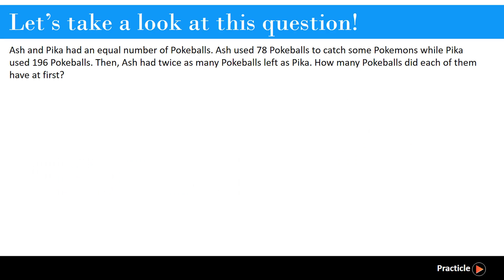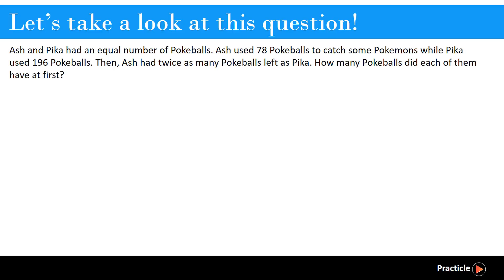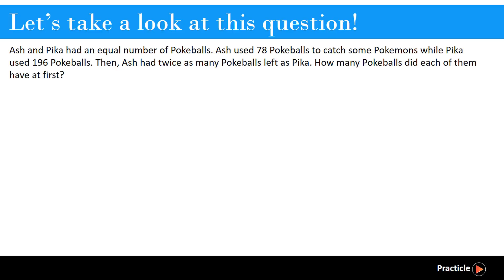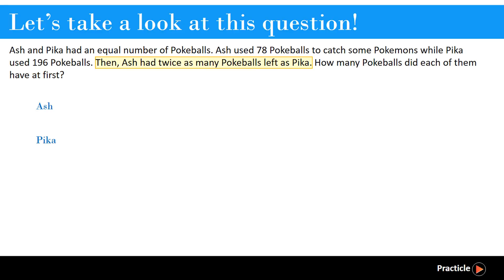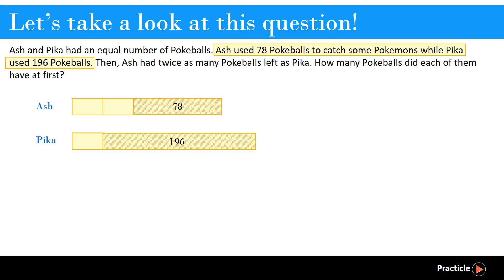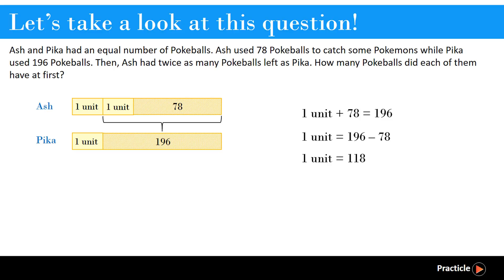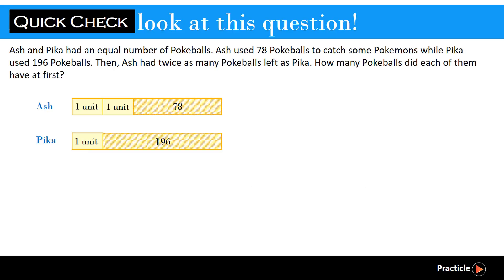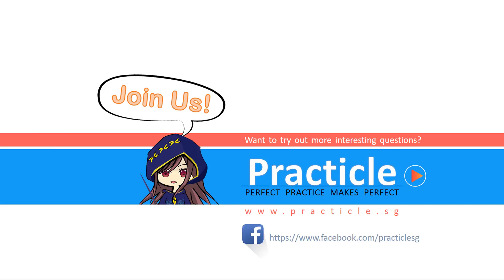Model Drawing with Before and After (Singapore Math Problem Solving Made Easy)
In this Practicle Math video, we explore a Singapore Math problem solving strategy called model drawing. Join us as we learn how to draw bar models to help us solve Before and After Math questions! Before and After questions are very common when students are doing their practices from Primary 4 to Primary 6 and they exist in different degrees of difficulties. Drawing the correct bar model is going to be really helpful for us to visualize what is going on in the problem and solve it much easier.

In this question example, we will first look at a typical Before and After question and break it down into 3 parts – the beginning, the process where something happens and the end. After learning how the Math problem is formed, we will then start the problem solving process by drawing the bar model together step by step. Once we have come up with the model, you'll see that we can find the answer to this problem easily.

🎯 START LEARNING Math the fun and easy way!
Check out our fun and adaptive Math learning system that helps you get better results